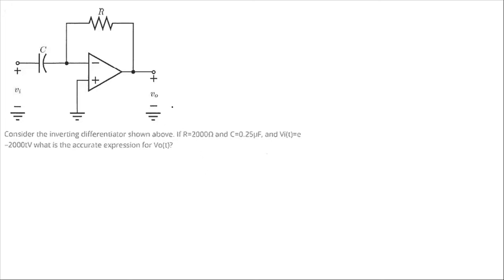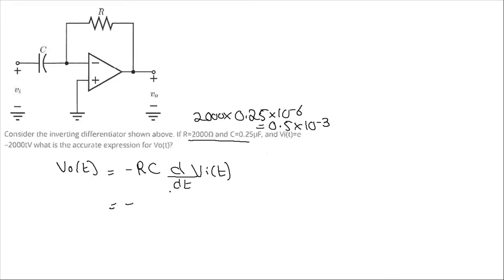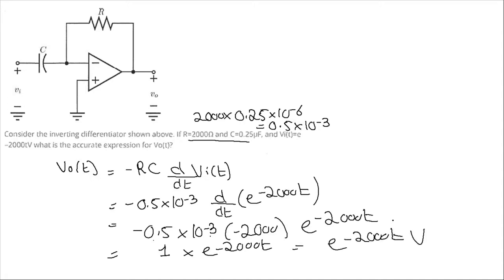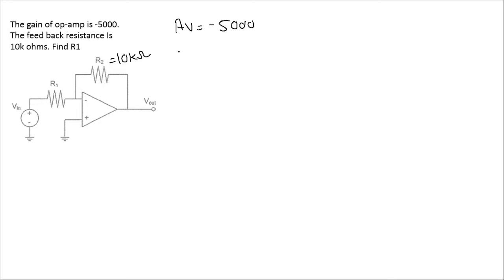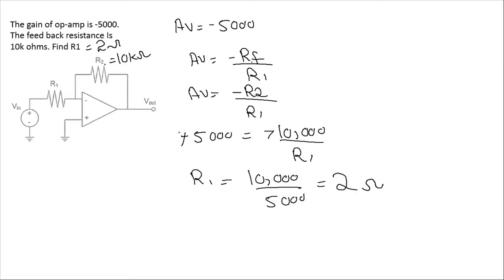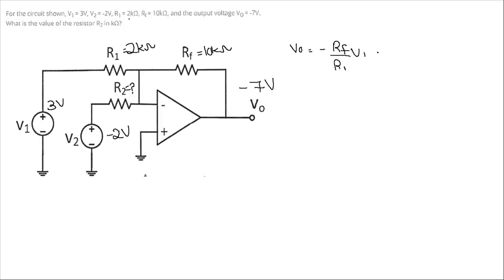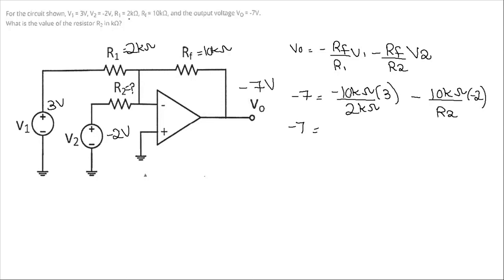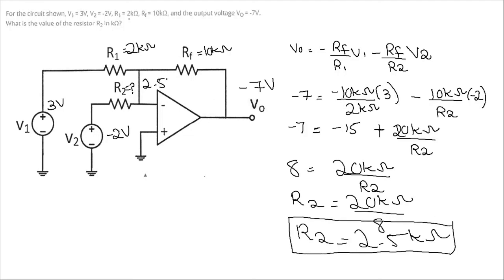Op -amp Numericals|Op-amp numerical problems with solutions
Op -amp Numericals
Op-amp numerical problems with solutions
op-amp numerical problems
Operational amplifier numerical problems with solutions
operational amplifier numericals full solution
op-amp numerical questions and answers
numericals on op amp